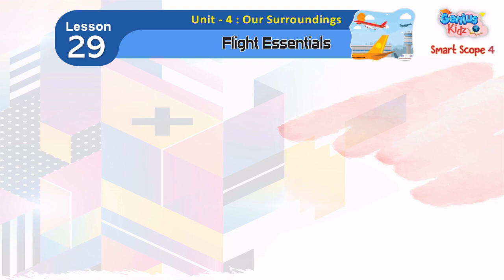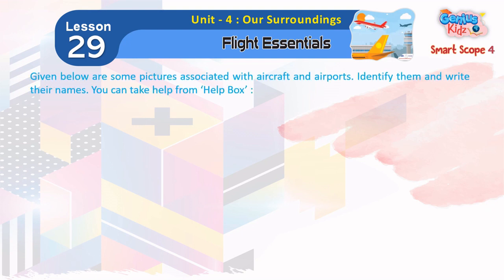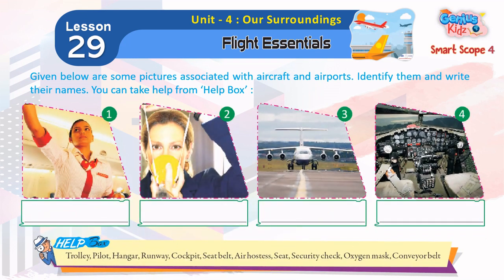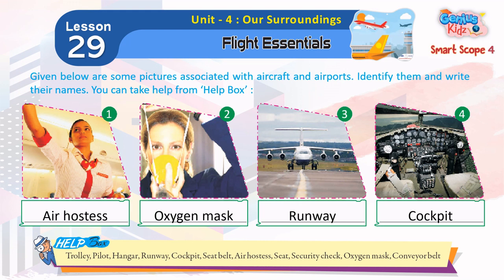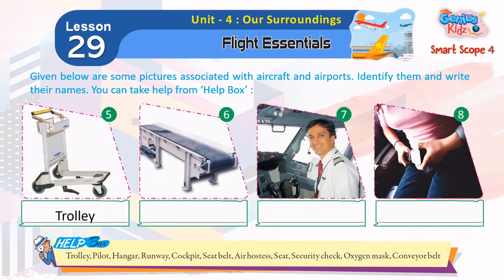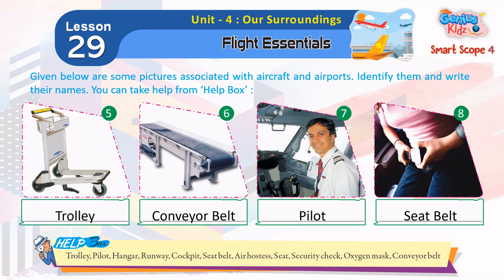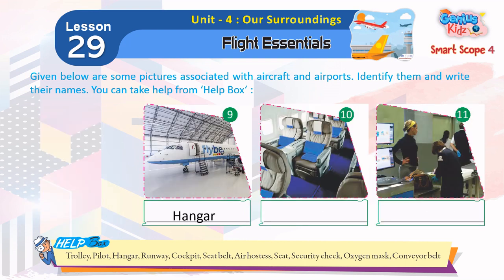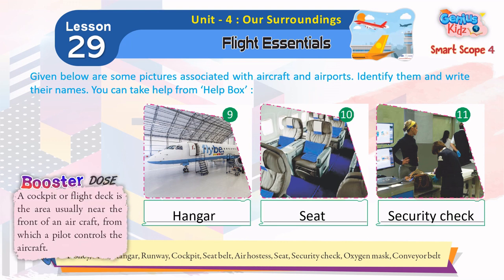29 Flight Essentials | Smart Scope-4 | General Knowledge | Genius Kidz | School Learning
29 Flight Essentials
Smart Scope-4
General Knowledge
Genius Kidz
School Learning